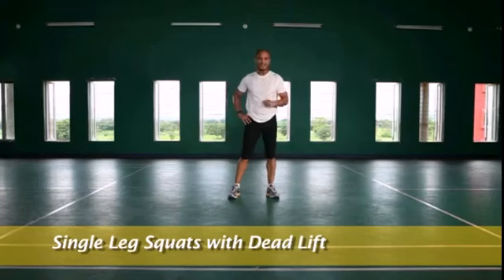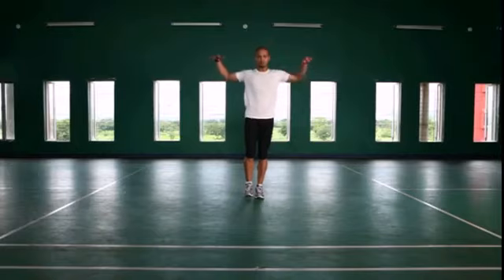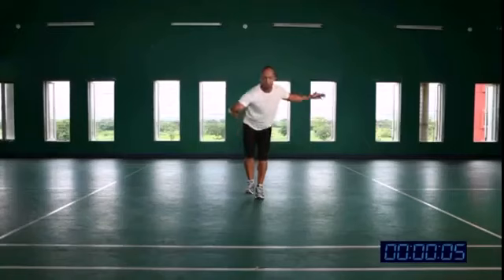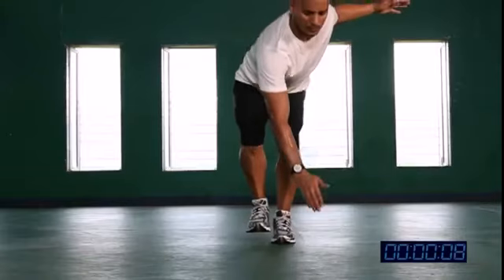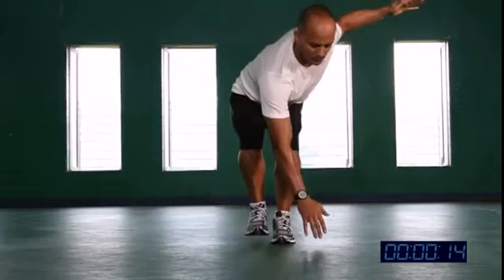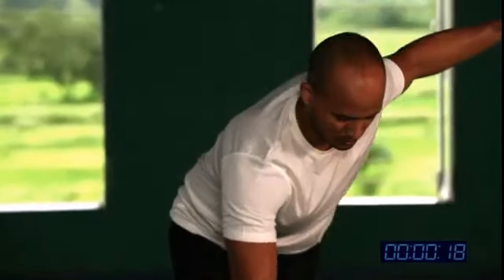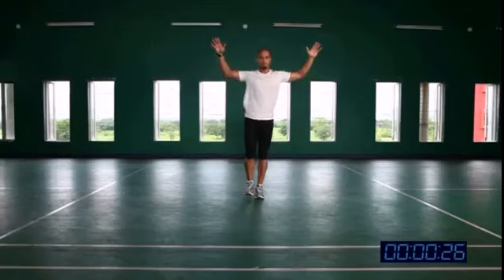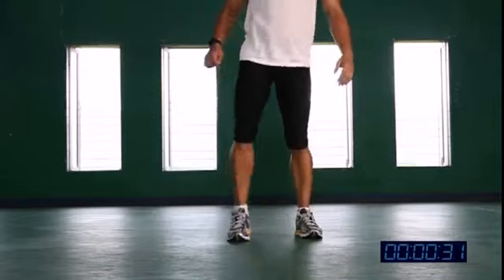Workout at Home - Single Leg Seggital Plane Balance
This series of videos is designed keeping in mind the common man. Have you noticed some times as we walk on the road, simply by stepping from the foot path, our ankle gets twisted? That happens because our ankle stability and mobility is not up to the mark. Our Neuromuscular coordination is not stable, may be our posture is not right, anything is possible. The same thing happens in different sports where the player has hurt his knee, or shoulder, or has a hip and groin injury. These things happen only when we do not train multi-directionally.

This series of videos will help you achieve weight loss and bring about neuromuscular coordination, balance stabilization, core stabilization and of course overall strength and speed will improve.